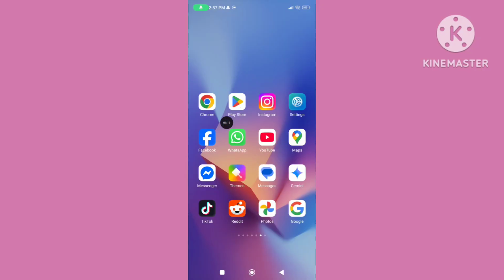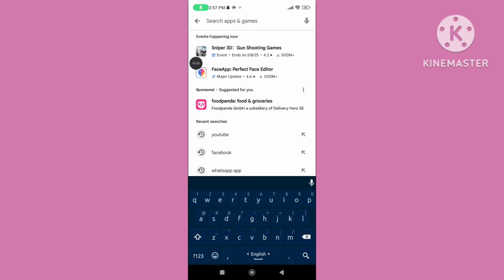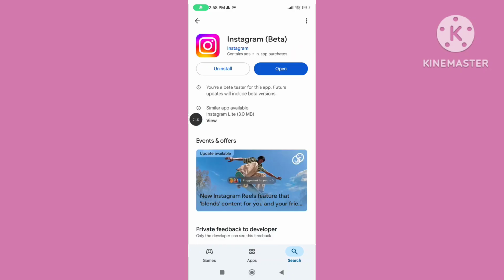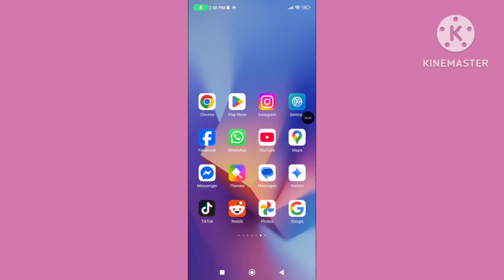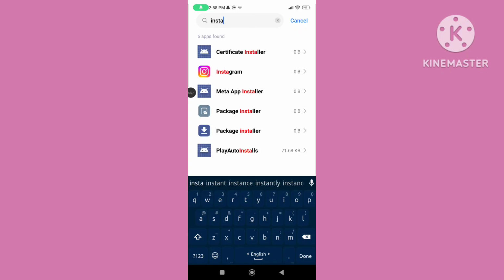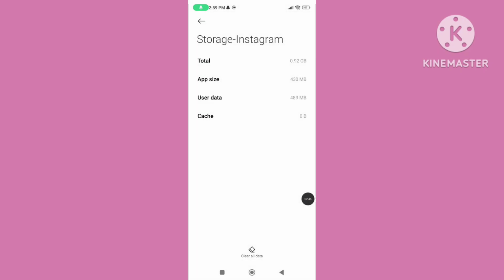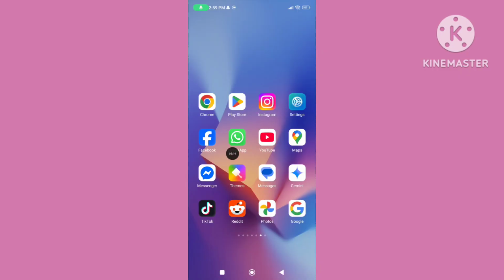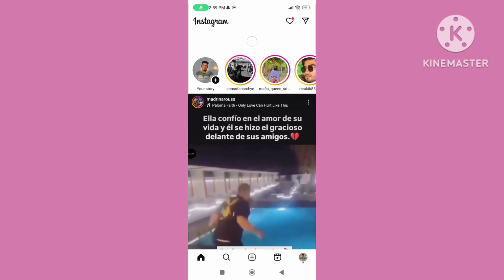Fix Instagram Opens And Auto Close Problem | Fix Instagram Automatically Close Problem